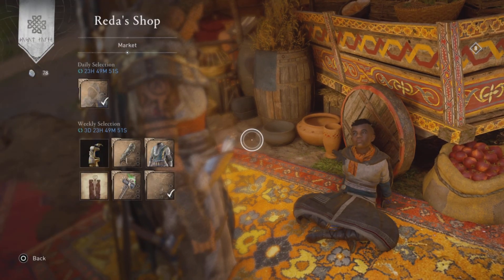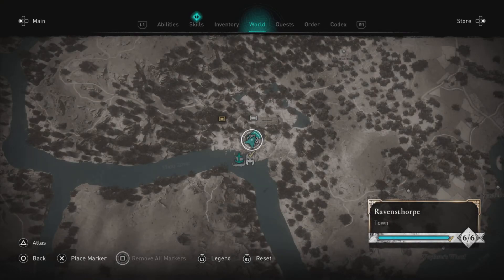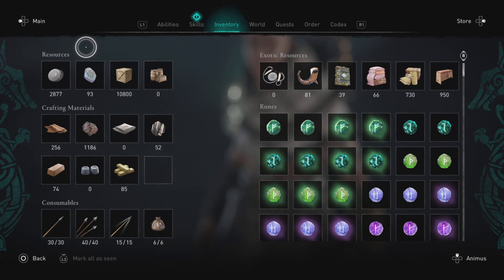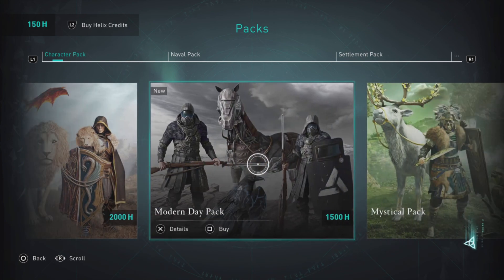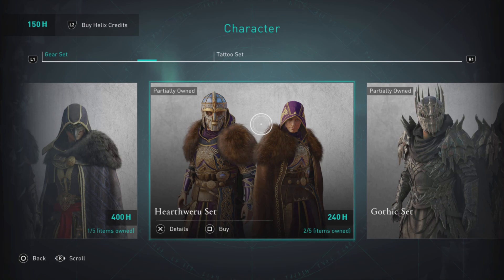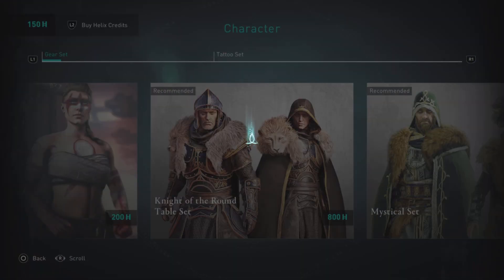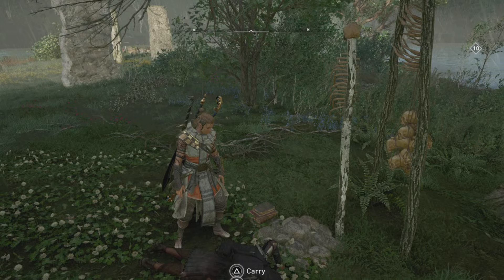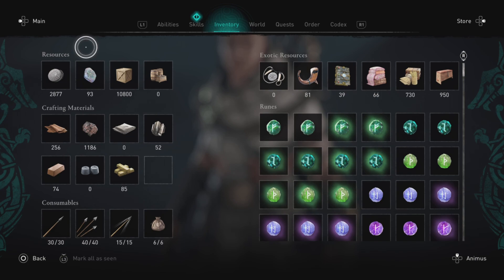Assassin's Creed Valhalla- Helix Items & Opal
I've been asked how long it would take to acquire all of the Helix Items via Reda rather than real money purchases. The results were absolutely insane. I'll show you some simple math, then make it more complex to prove to you just how predatory UbiSoft has become this time around...

¿Quieres ver este video en español? ¡Ve a Dark Strider en español y disfruta de los videos!